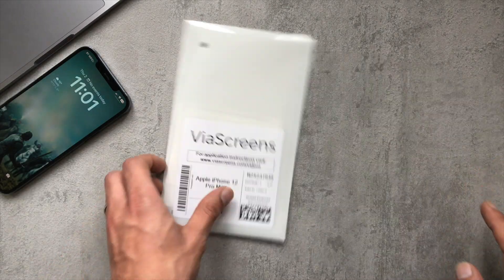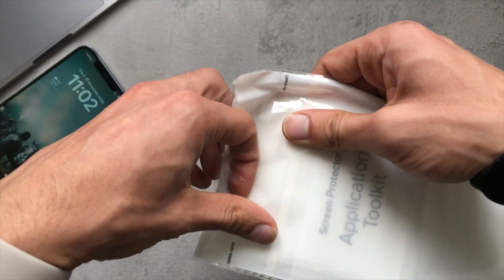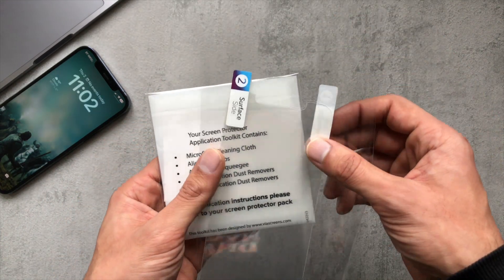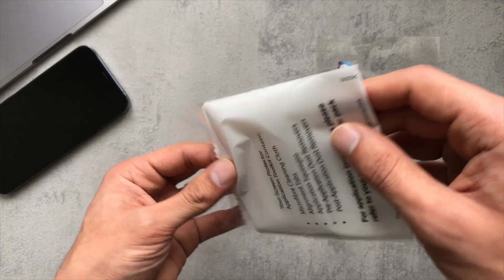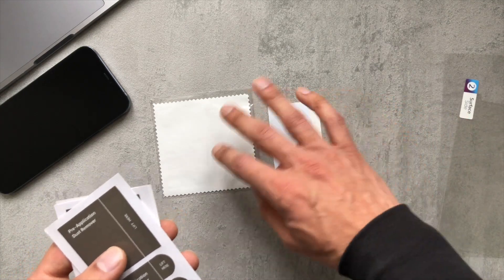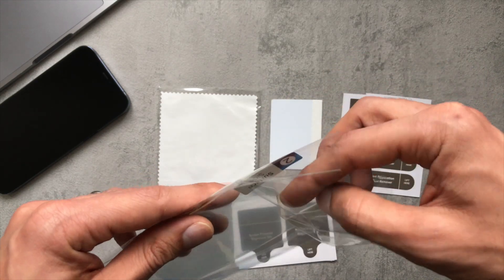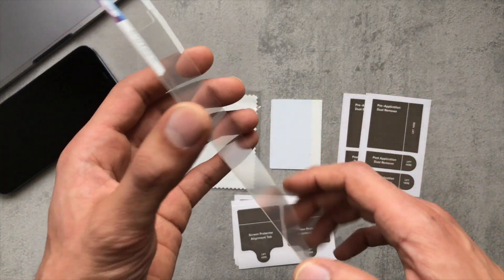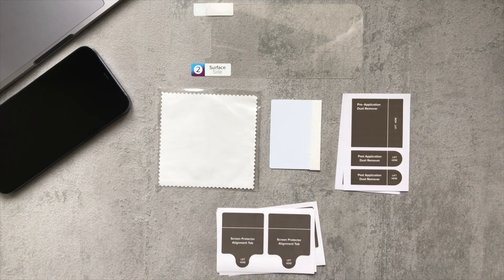ViaScreens iPhone Paper Screen Protector Unpacking + Installation Guide (Anti Glare)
A quick unpacking of the Paper screen protector from ViaScreens. I will be doing a follow up/review of installation of the screen protector and how it has faired in a weeks time.

Chapters:
Unpacking - 00:00
Installation (Sped Up) - 01:56